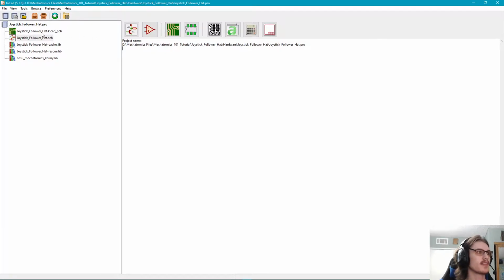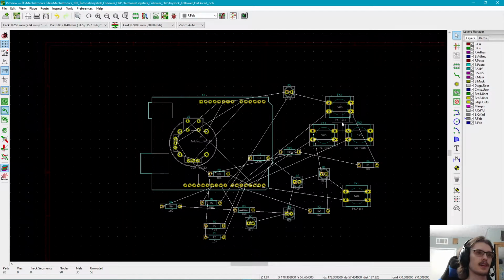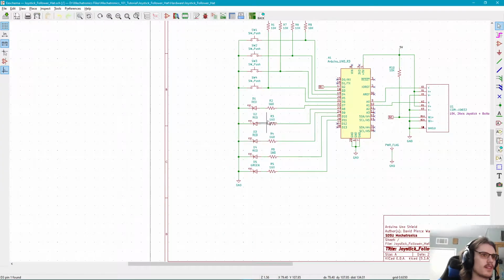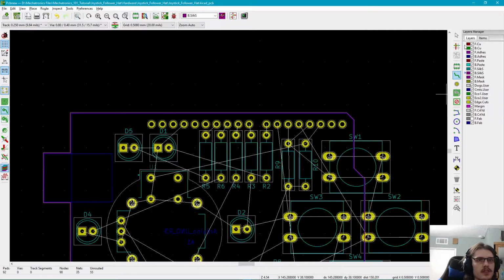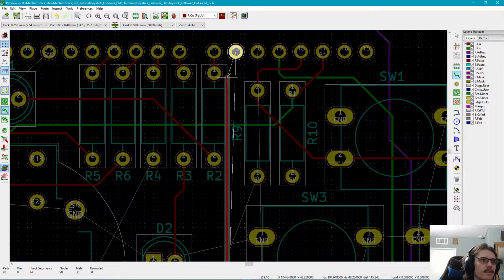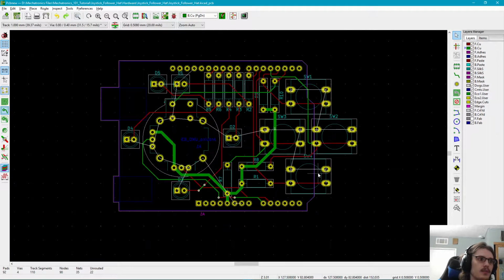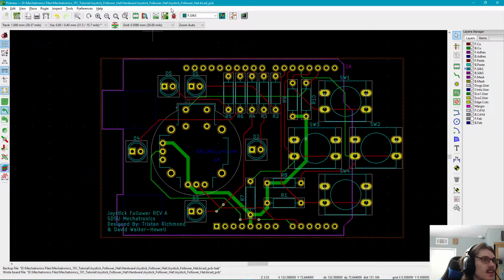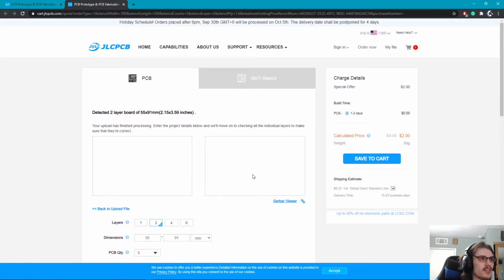How to make a fast and easy PCB in KiCAD (SDSU Mechatronics 101)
Using KiCAD, we will be creating a printed circuit board for a joystick follower and button Arduino hat.

This is part 2 of the SDSU Mechatronics KiCAD tutorial.